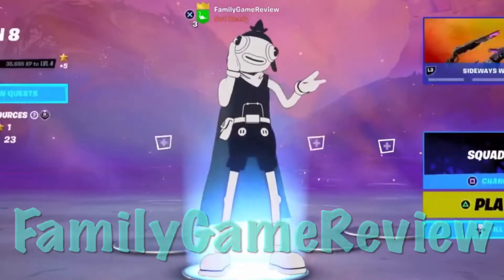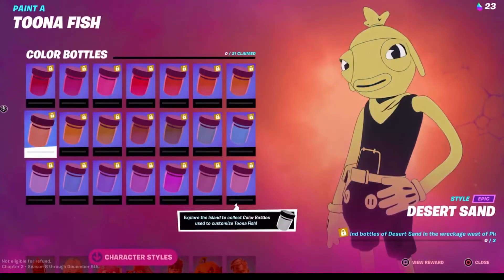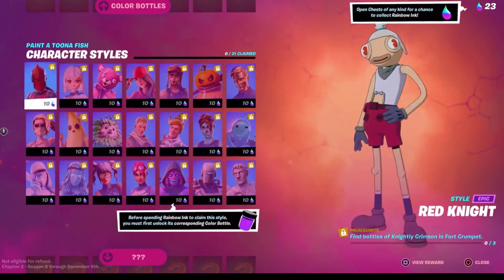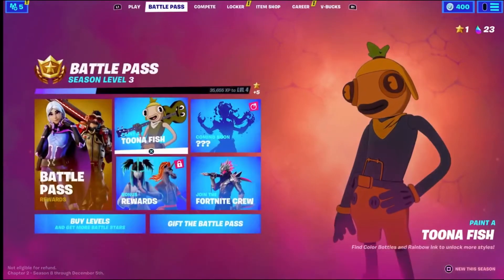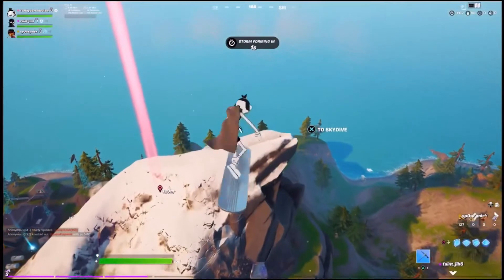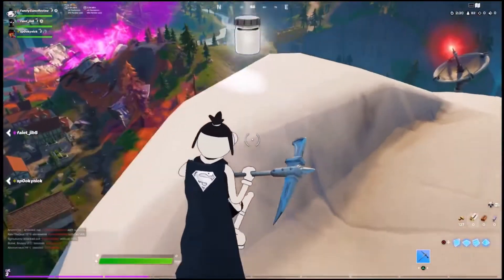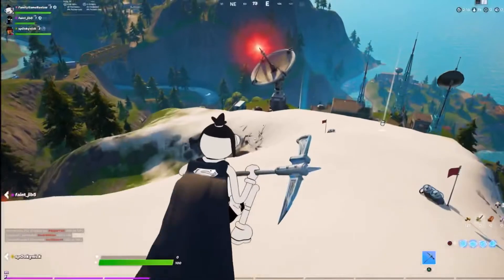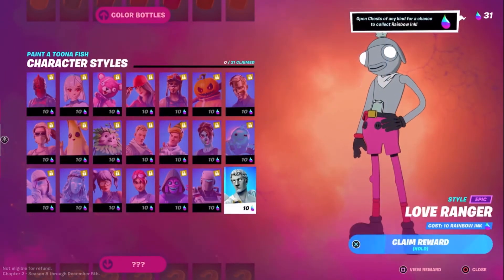How to Customize Toona Fish - Where to Find Bottles of Stone Grey on Mount F8 - Fortnite Cubed